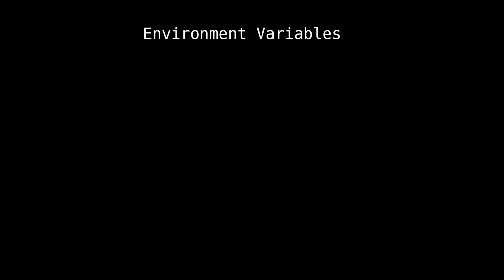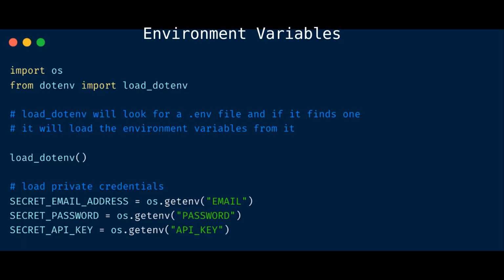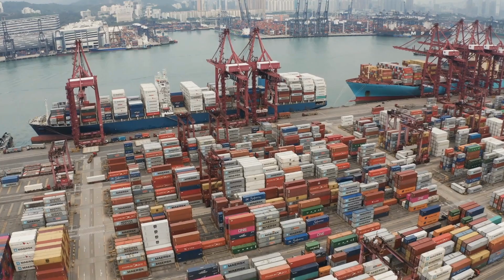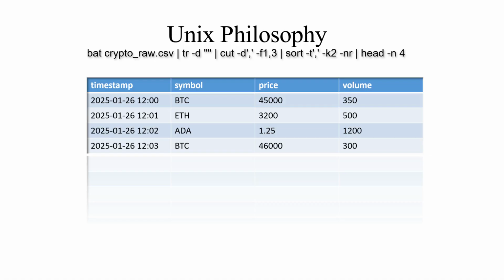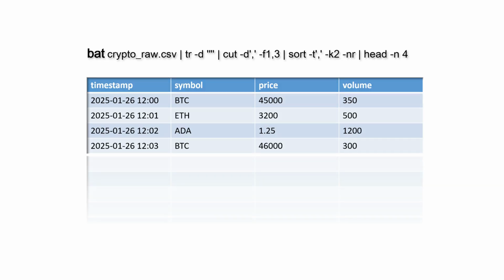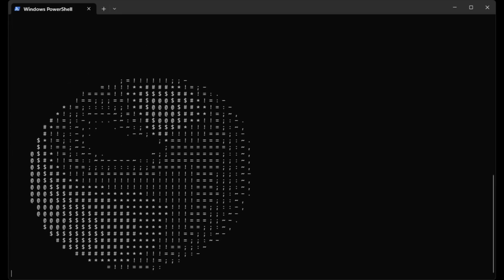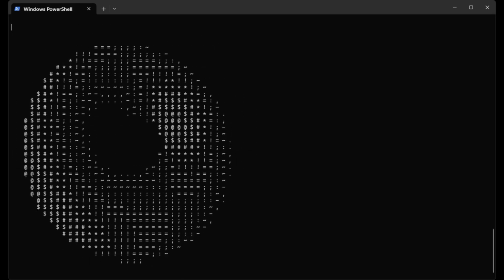Tools Every Data Engineer Should Know!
In this video, we dive into the Data Engineering Toolkit, a collection of essential tools and techniques every data engineer needs.
Here’s what you’ll learn:
00:16 Intro
00:34 Command-Line Skills
01:16 Environment Variables
01:31 Docker
01:45 Unix Philosophy
02:16 Recap